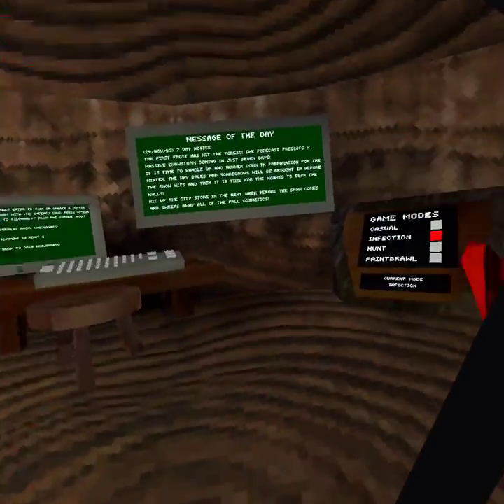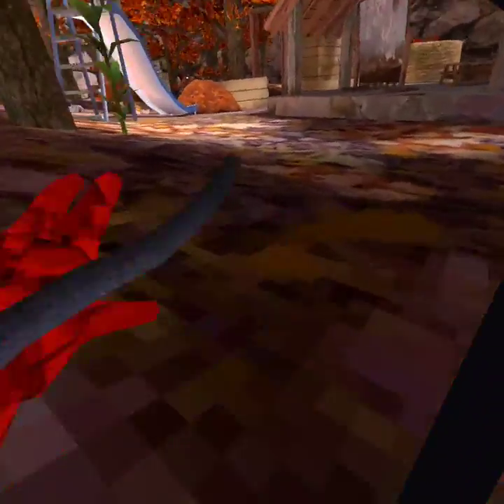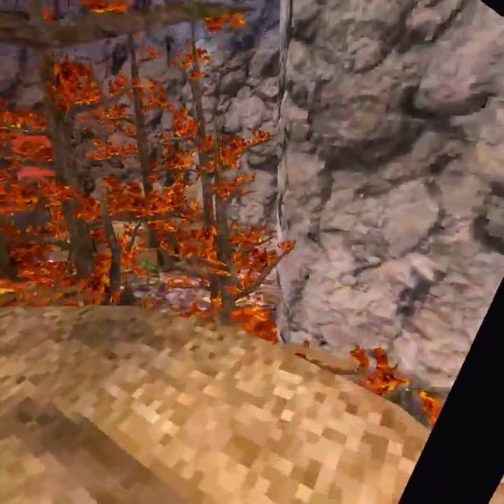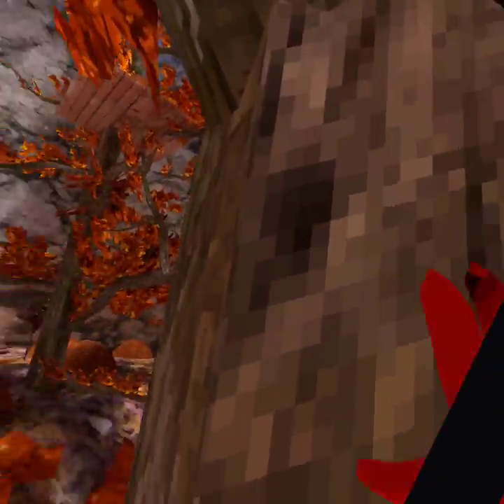this will help you in Gorilla tag